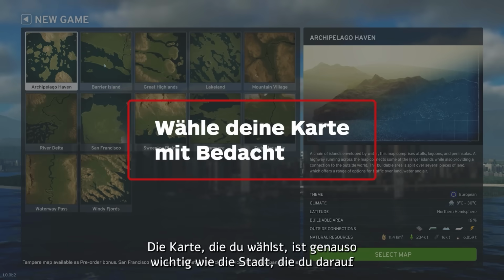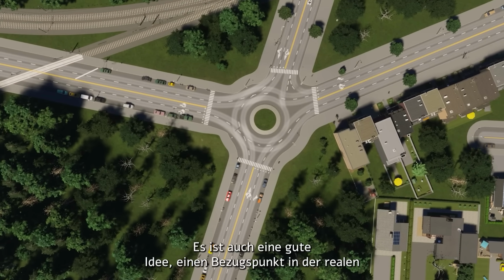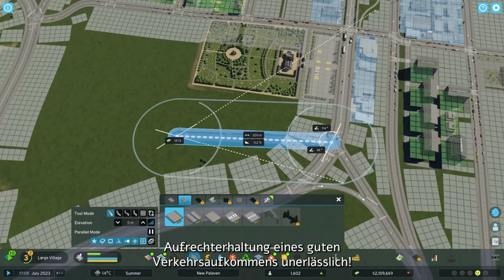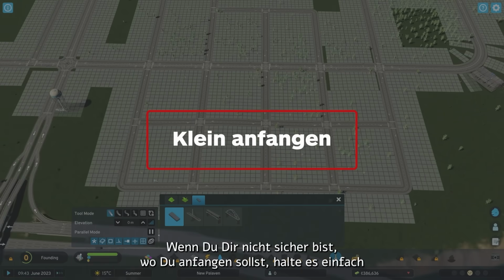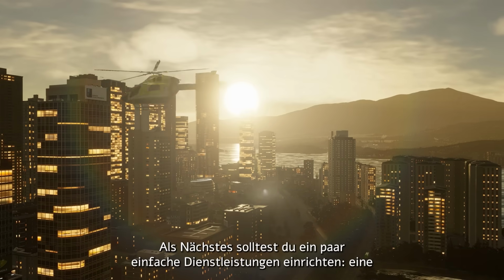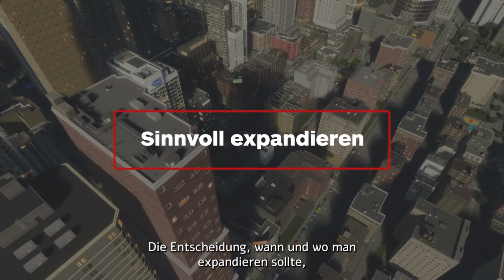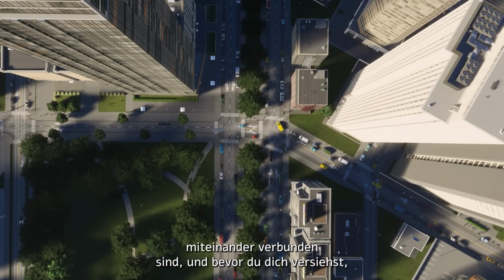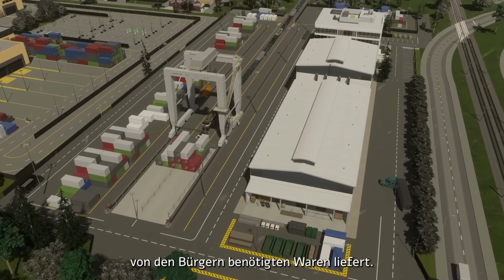Cities: Skylines 2 - Profi-Tipps vom Experten für eure erste Stadt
Wenn Du große Ziele für den Bau einer ausgedehnten Metropole in Cities: Skylines II hast, aber nicht weißt, wo du anfangen sollst, haben wir etwas für dich. Overcharged Egg ist ein bekannter Creator und Streamer, der seit über acht Jahren Cities: Skylines spielt. Wir haben ihn nach ein paar Expertentipps für den Aufbau und die Instandhaltung eurer Stadt im neuem Simulationsspiel Cities: Skylines 2 gefragt.